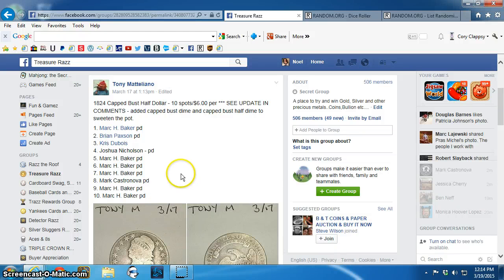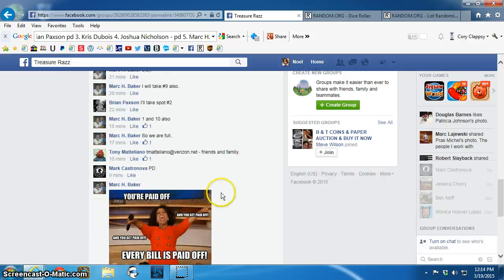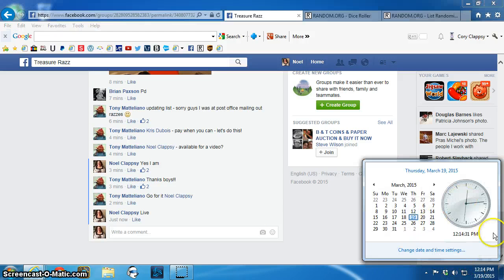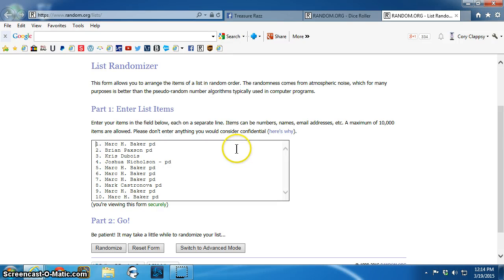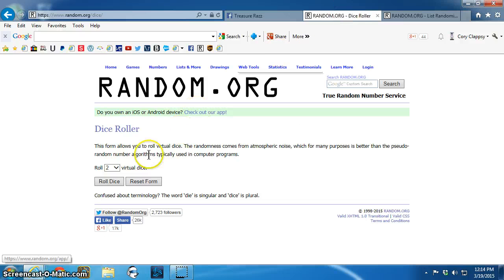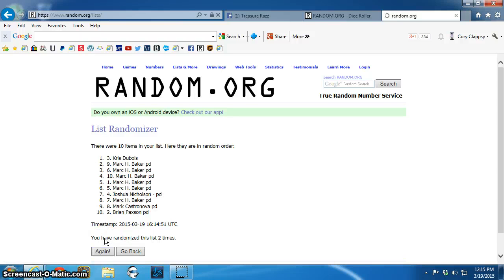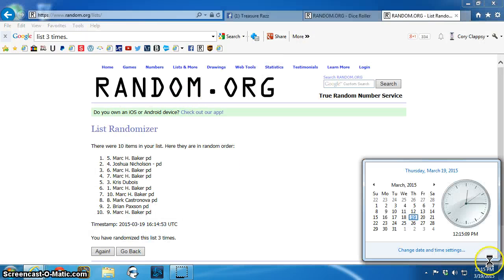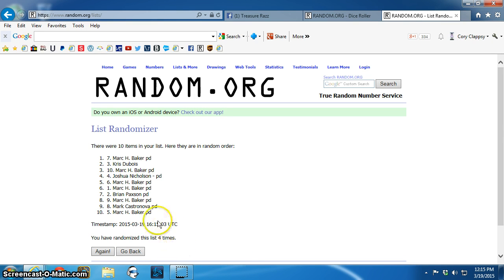1824 Capped Bust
Matteliano TR